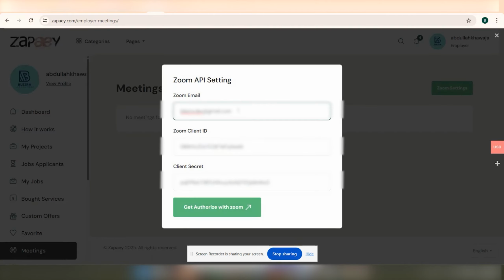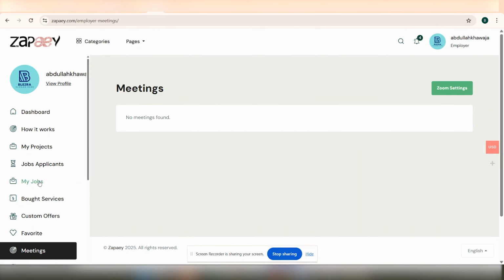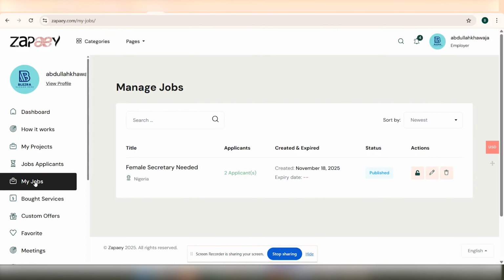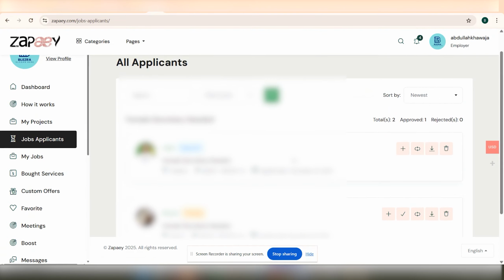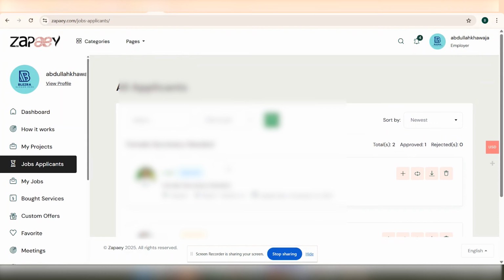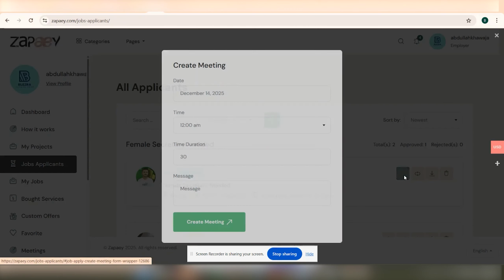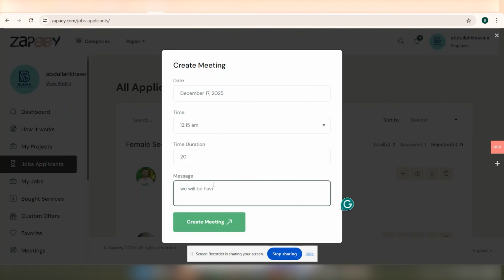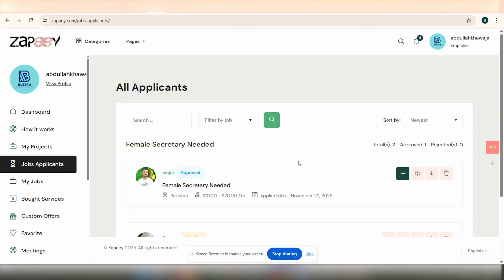How an Employer Can Create a Meeting for Applicants on Zapaey | Step-by-Step Guide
In this video, you’ll learn how an employer can create and schedule a meeting for job applicants on Zapaey easily and professionally.

Zapaey allows employers to connect directly with applicants by setting up meetings for interviews, discussions, and project clarification—all in one place.

🔹 What You’ll Learn in This Video:

How to log in to your Employer Account on Zapaey

How to access your applicants dashboard

How to create and schedule a meeting for an applicant

How applicants receive meeting notifications

Best tips for conducting smooth interviews on Zapaey

This feature helps employers save time, communicate better, and hire faster without leaving the platform.

🔹 Why Use Zapaey Meetings?

✔ Faster interview process
✔ Professional employer–applicant communication
✔ No third-party meeting confusion
✔ Secure and organized hiring workflow